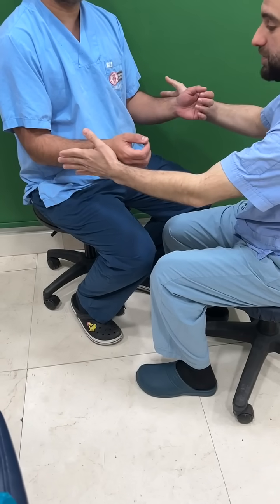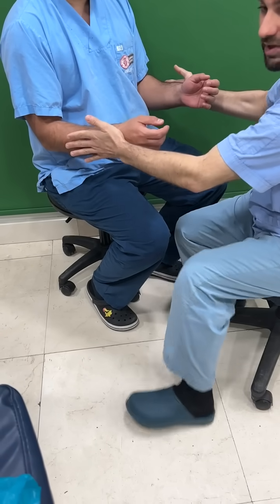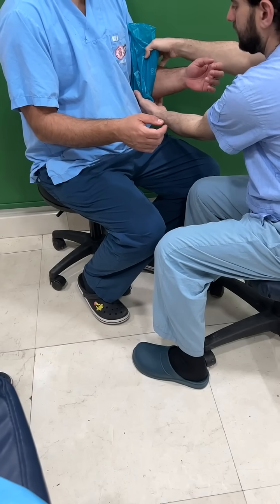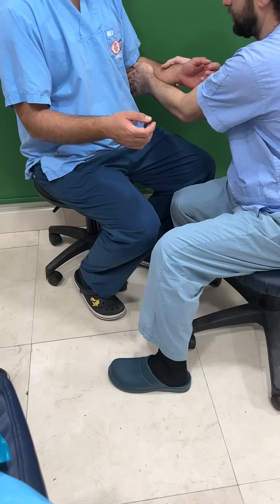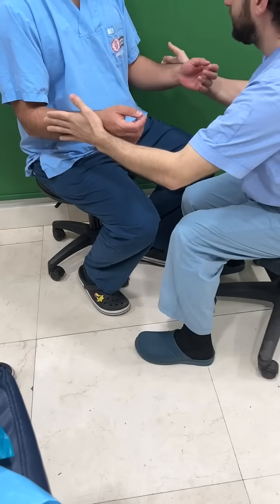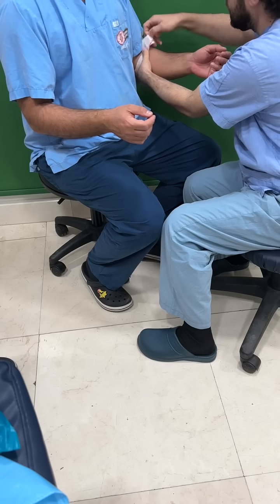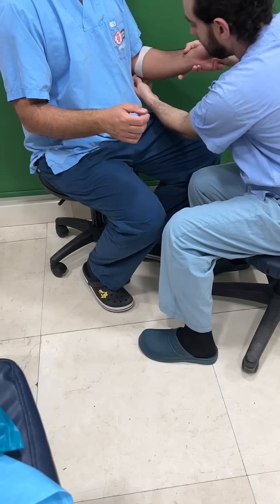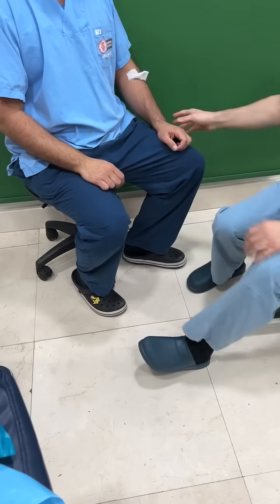Magic of thte Scratch collapse test for lecertus syndrome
WEB SİTELERİMİZ:
Daha Fazla Bilgi İçin Tıklayınız;

ADRES 1 : Yeniyüzyıl Özel Gaziosmanpaşa Hastanesi El Cerrahisi Bölümü Merkez, Çukurçeşme Cd. No:51, 34245 Gaziosmanpaşa/İstanbul
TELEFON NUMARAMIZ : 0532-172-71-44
ADRES 2:Yedikule Surp Pırgiç Ermeni Hastanesi El cerrahisi Bölümü Zakirbaşı Sokak, No:32, 34020 Kazlıçeşme - Zeytinburnu/İstanbul (Kazlıçeşme Marmaray İstasyonu’na 100 metre)
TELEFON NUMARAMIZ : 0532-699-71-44